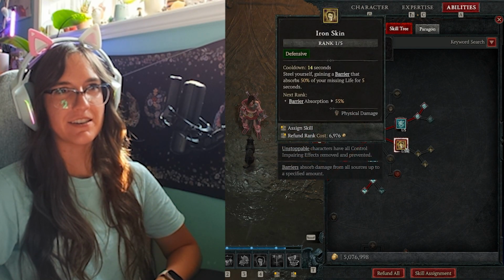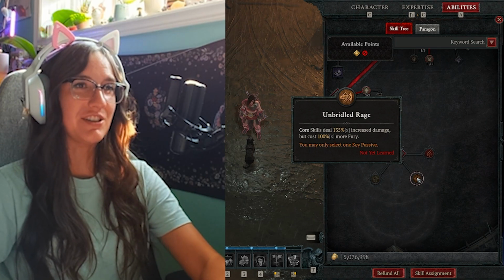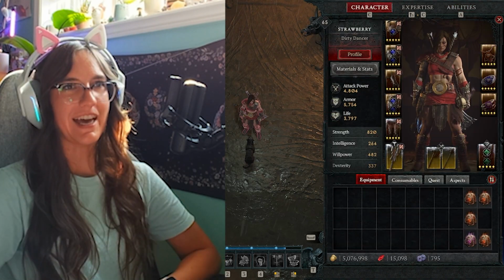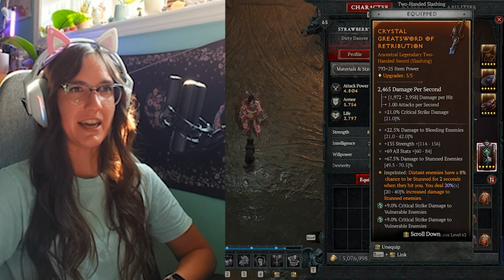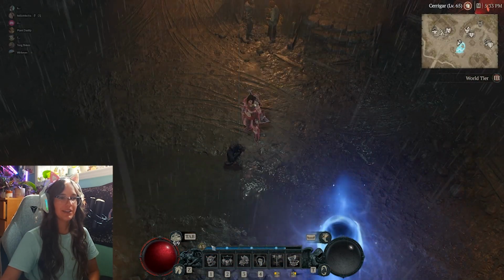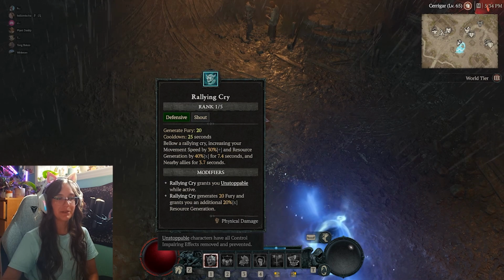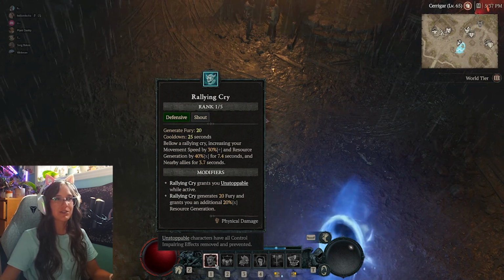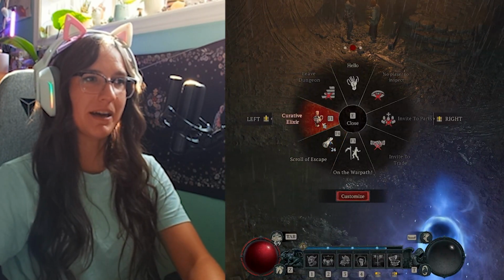WHIRLWIND BARBARIAN BUILD DIABLO 4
This is my diablo 4 whirlwind barbarian build I’m using while leveling. Super tanky build, which is great for hardcore and super fun to spin around